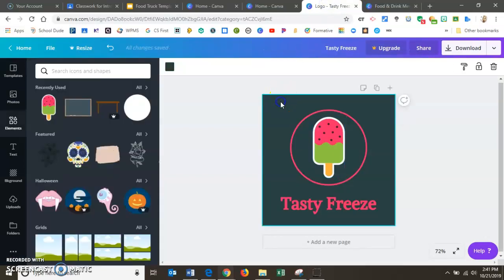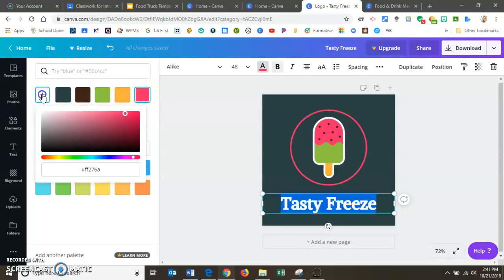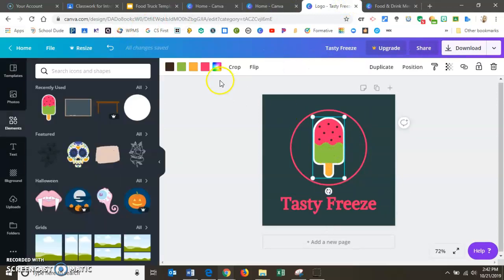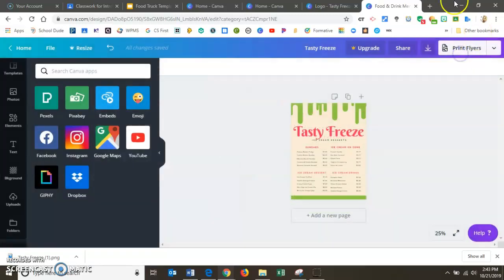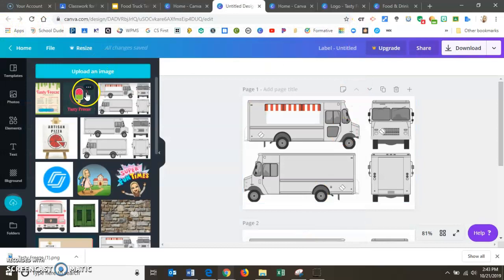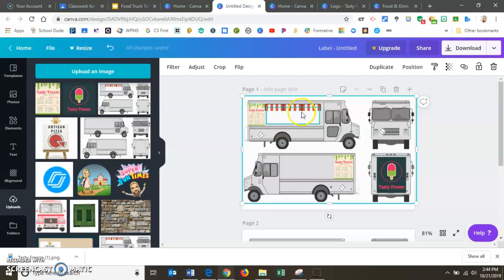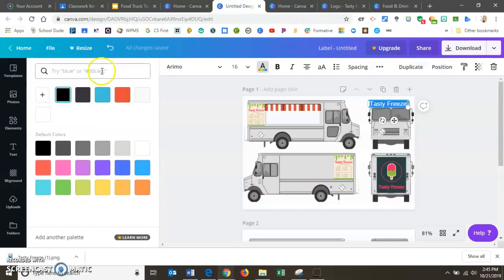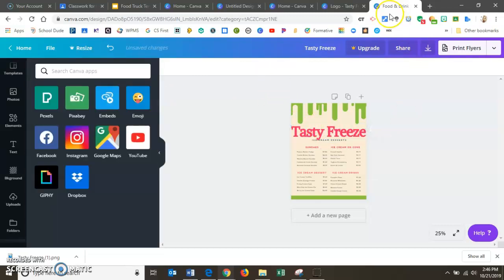How to decorate your Food Truck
Get the colors and text of your menu, logo, and food truck to match!